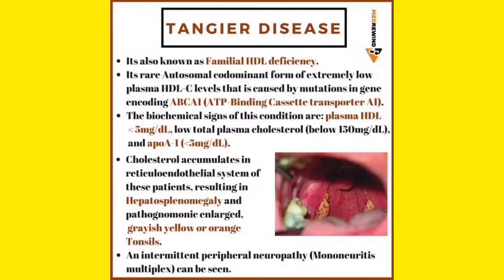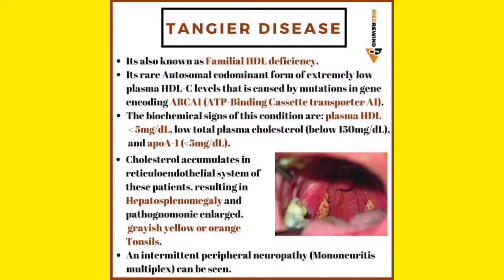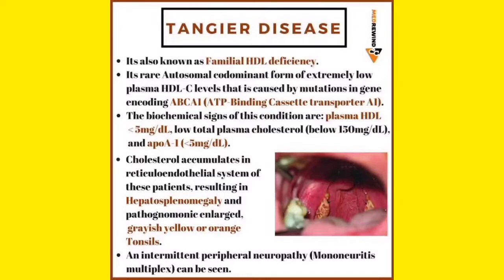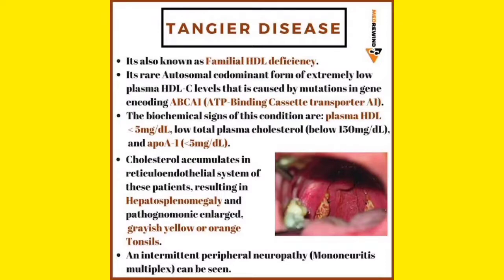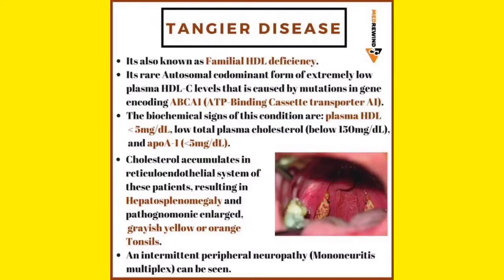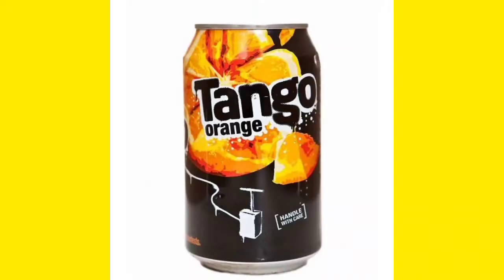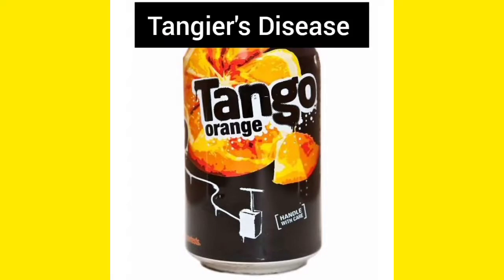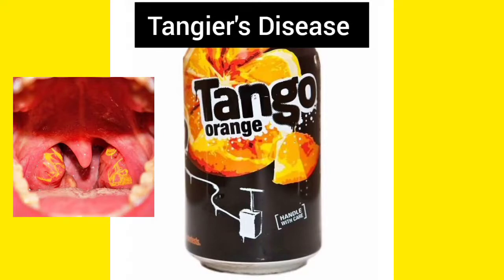Tangier's Disease | Tango ? haha 🤭 !! Mnemonics and explaination